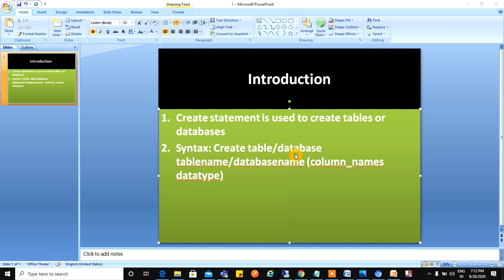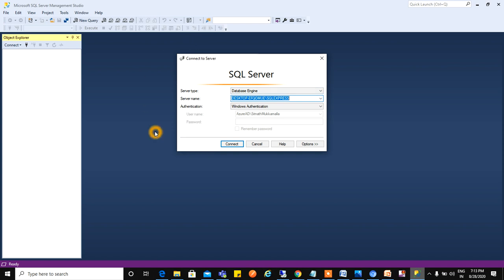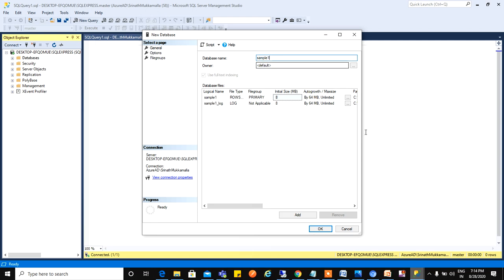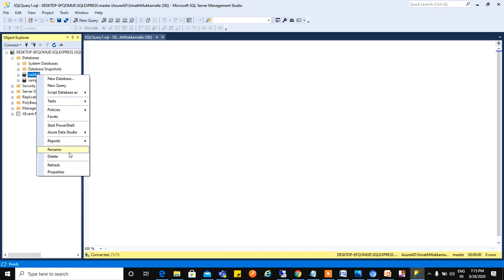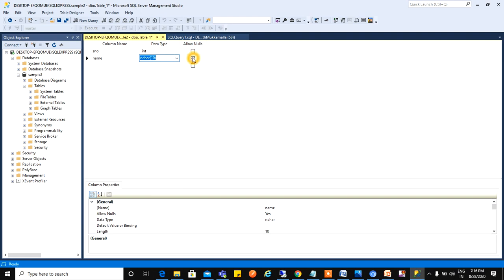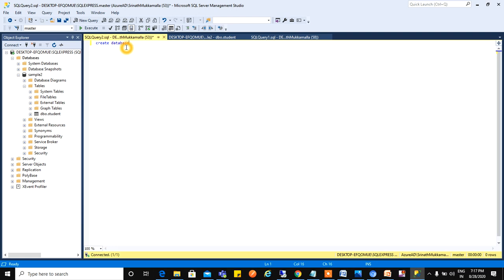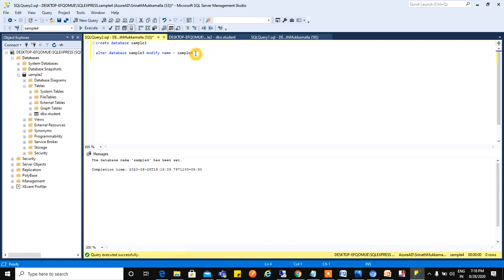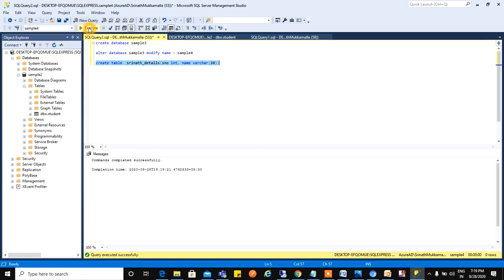SQL SERVER TUTORIAL - ENGLISH (CREATE STATEMENT)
1. SQL SERVER TUTORIAL - ENGLISH (CREATE STATEMENT)